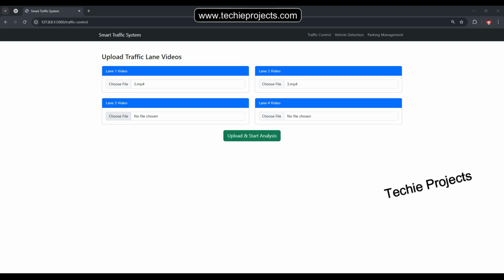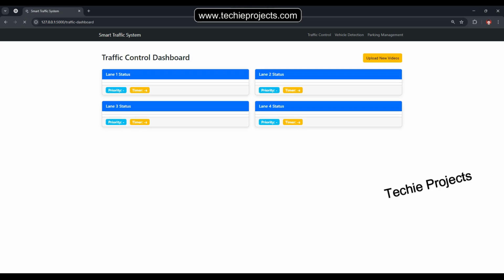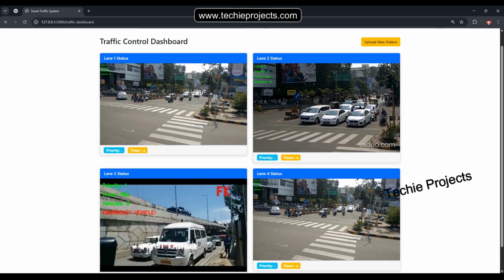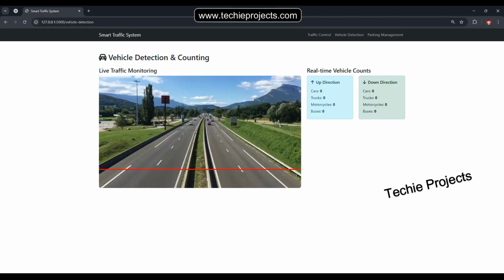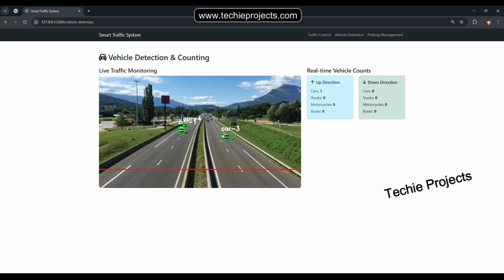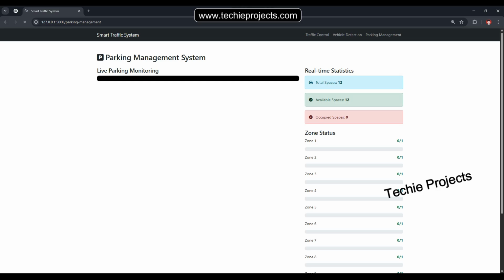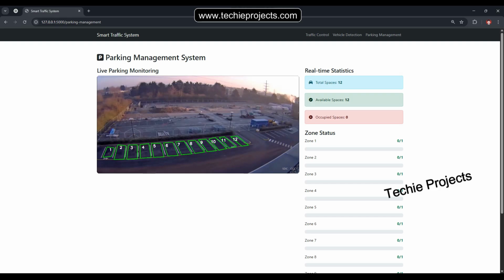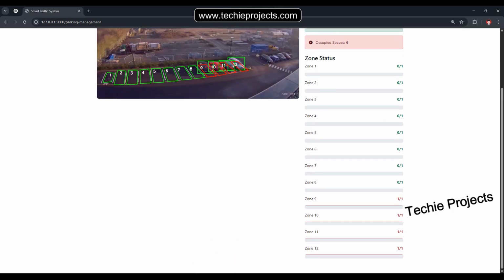Parking Space Counter using Computer Vision | Real-time Traffic Monitoring System using Python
Engineering Projects for Computer Science Students

1. Smart Traffic Light Management System
Traditional traffic management techniques struggle to cope with dynamic road conditions, necessitating the integration of artificial intelligence (AI) and machine learning (ML) for real-time traffic control.

2. Parking Space Detection using Python
Vacant Parking Slot Detection and Counter using Python and Image Processing proposed system will help counting the number of parked vehicles and vacant spaces in parking area. A Camera should be installed in high and fixed position so camera can detect the empty parking slots.

3. Vehicle Classification and Counting project using OpenCV
Vehicle detection and counting can be used to reduce air pollution and traffic monitor by tracking the number of vehicles on the road and how much emission they produce in single day. This project model can be used as a monitor real-time traffic and it provides accurate data on the number of vehicle passing through particular road.

Software Requirements :-
• Coding Language : Python
• Implementation: Web Framework.
• Operating system : Windows 10 / 11.
• Graphical User Interface : HTML, CSS, Django

Hardware Requirement :-
• Input Devices : Keyboard, Mouse.
• System : Pentium i3 Processor.
• Hard Disk : 500 GB.
• Ram : 4 GB.